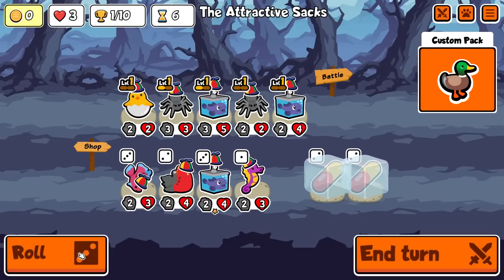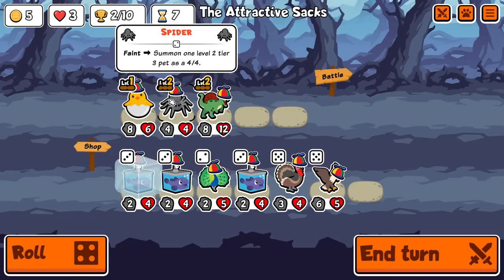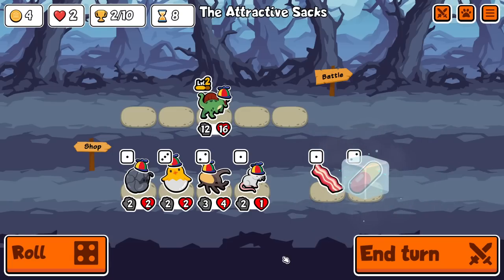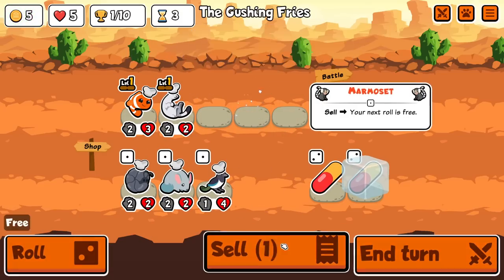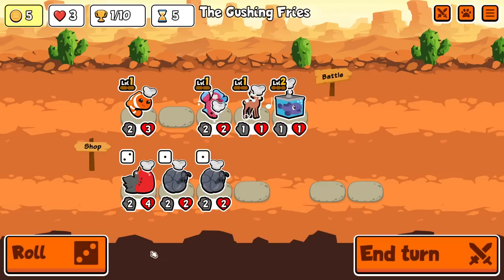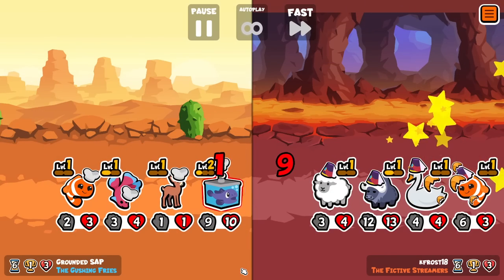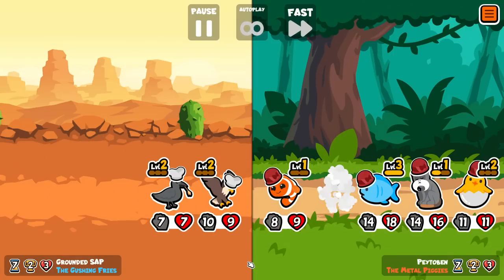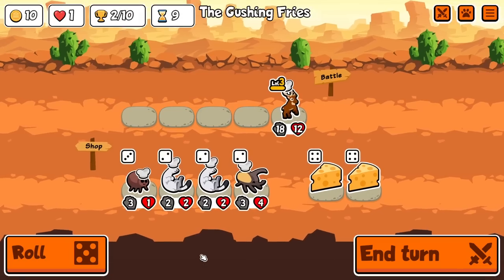Level 3 Tier 6 on Turn 8! - Super Auto Pets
Finally, after months of trying on and off, the stars aligned for a level 3 tier 6 on turn 8. Would I recommend trying this? No. I suppose it's probably mathematically 'possible' to get this on turn 7, but if someone is ever going to do that it won't be me!

00:00 Run 1
01:53 Run 2